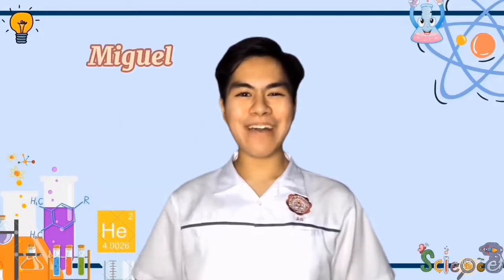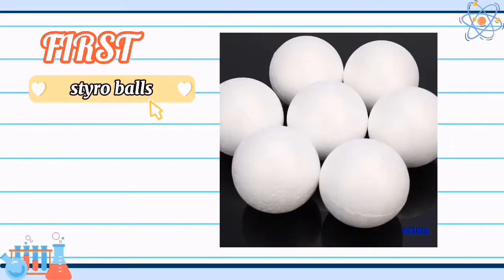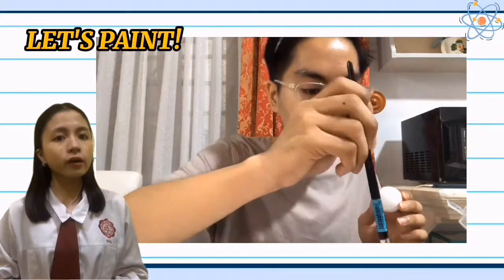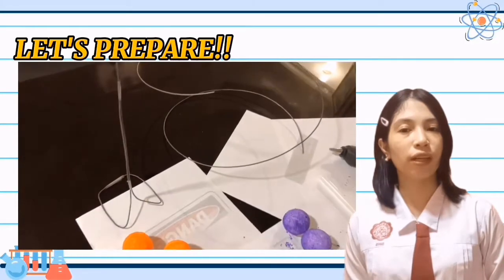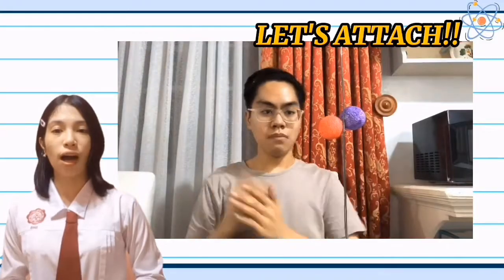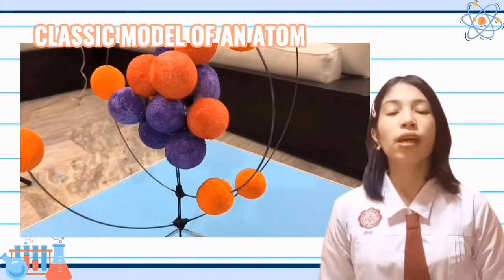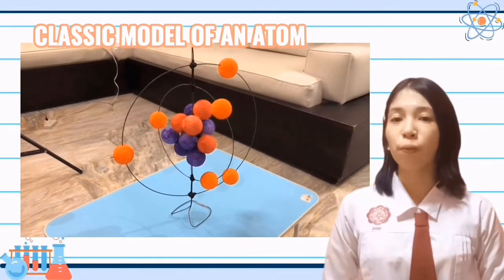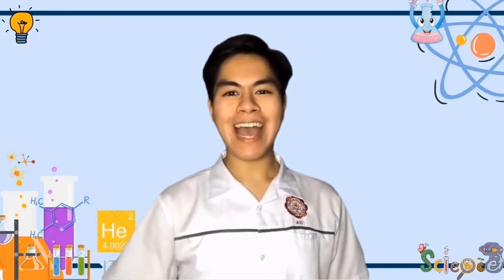Creating Rutherford's Atomic Model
In this performance task, we build a atomic model which is Rutherford's Atomic Model using materials found at home.

Submitted by:
Cherish Faith C. Tubig
Miguel Angelo B. Jose
Louanne Dominique P. Diego